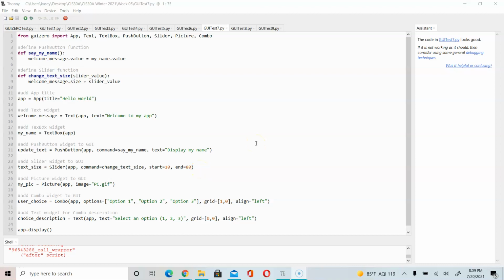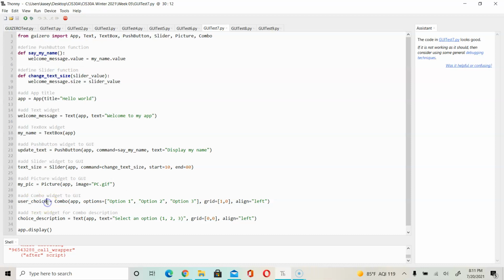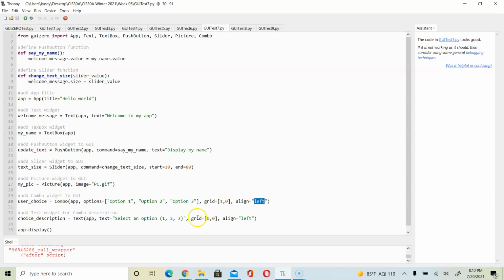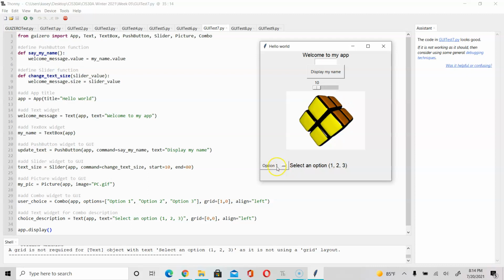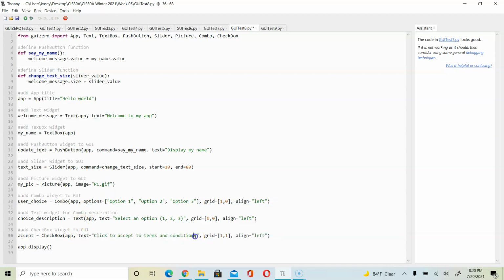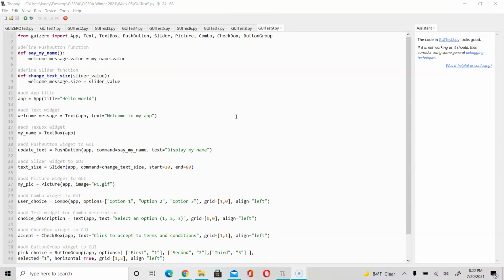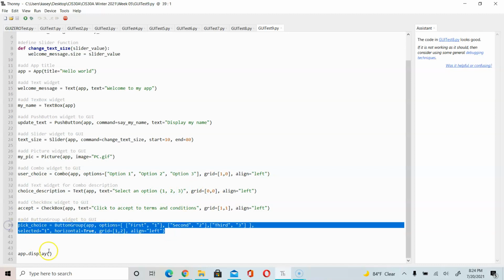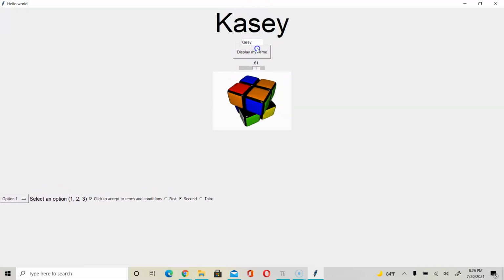CIS30A Programming GUI using GUIZERO Part 2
Using GUIZERO package to program GUI in Python. Add Combo box, text for description, checkbox and button group (radio button)